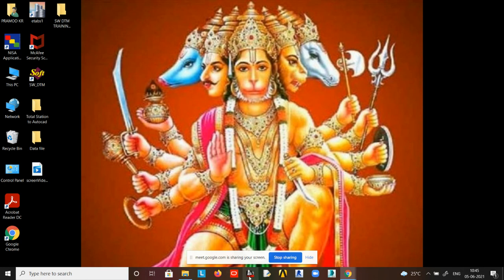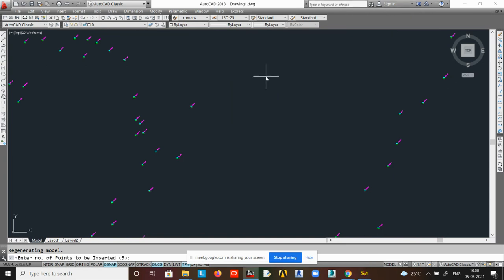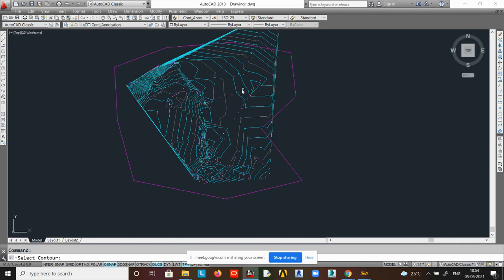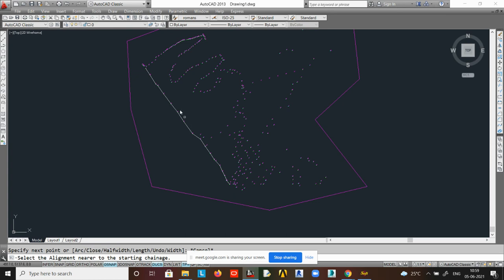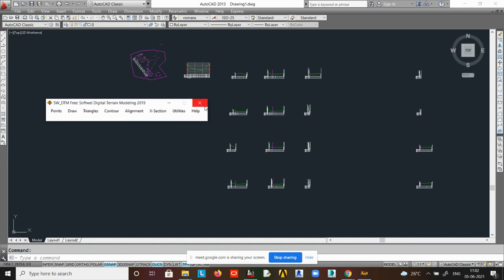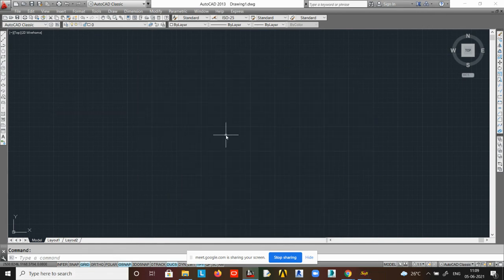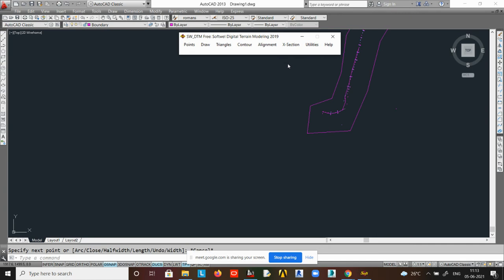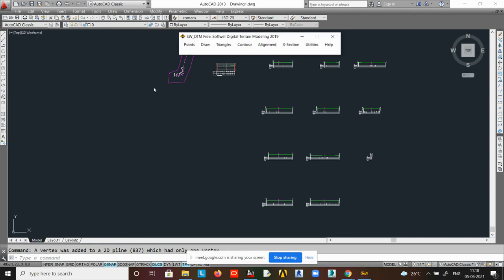29 December 2023